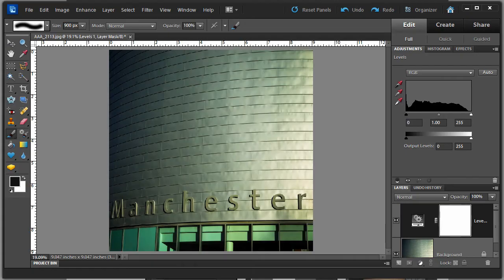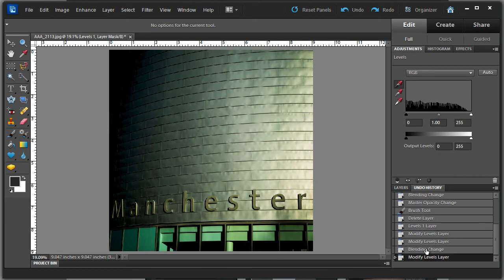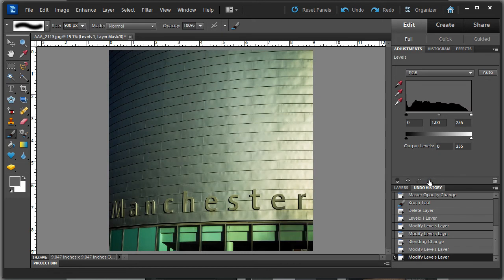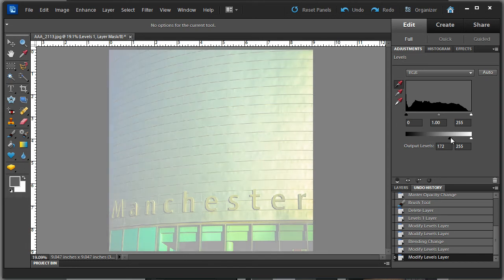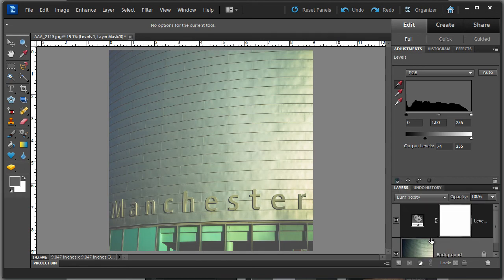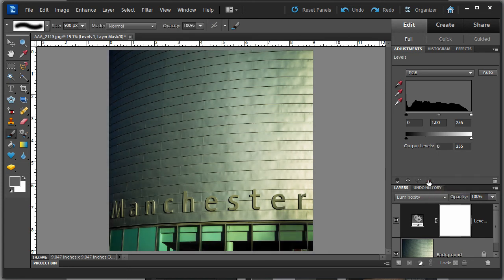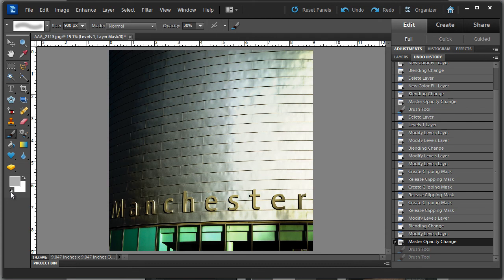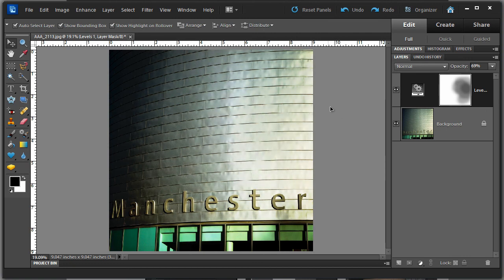Icons and Tools in the Adjustment layer Panel- Elements10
Okay a quick look at all the other tools and icons available in the Levels adjustment panel. Have a look through and then get playing around in there, remember this is non destructive so you can always drag this adjustment to the trash can or use the reset button and start all over again...best way to learn here is to play along.